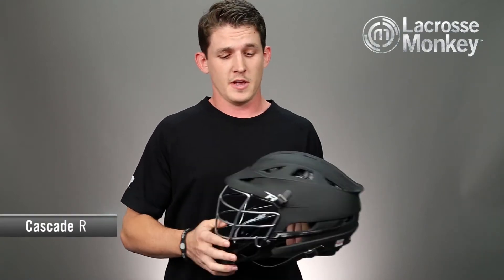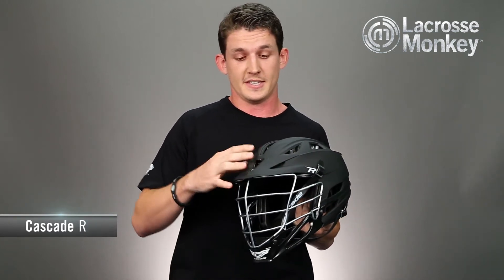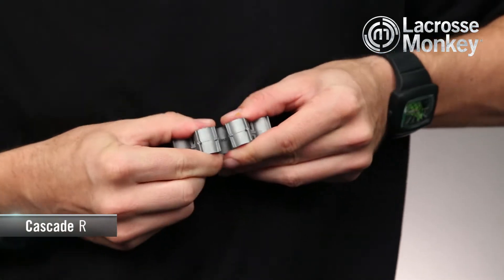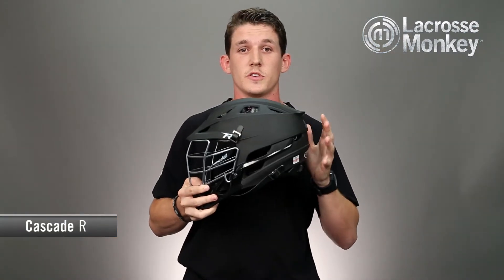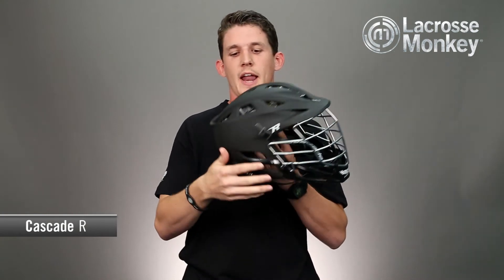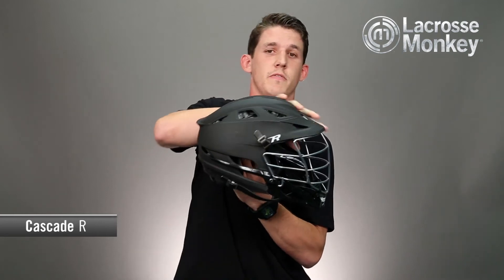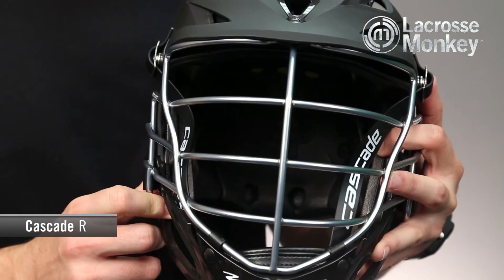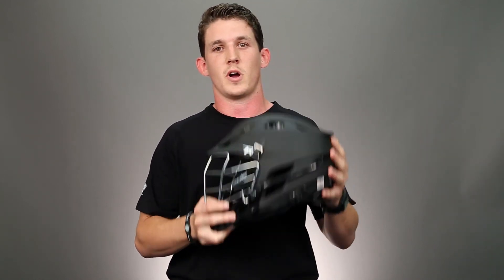Cascade R Lacrosse Helmet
Monkey Minute - Cascade R Lacrosse Helmet -- Chris from LacrosseMonkey reviews the newest offering from Cascade, the R helmet, featuring their revolutionary 7 Technology and PORON XRD foam padding.

Please contact our customer service department if you have any questions regarding this product or